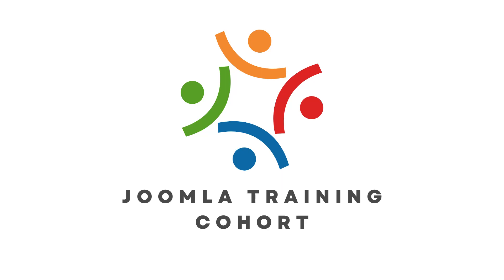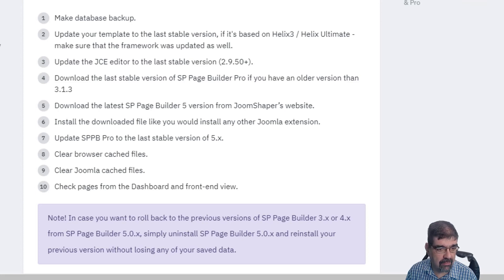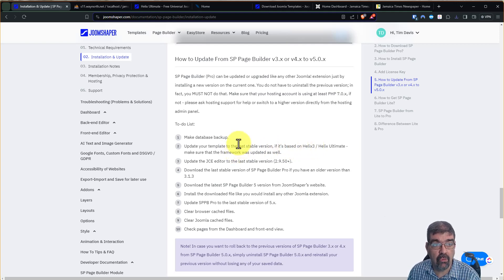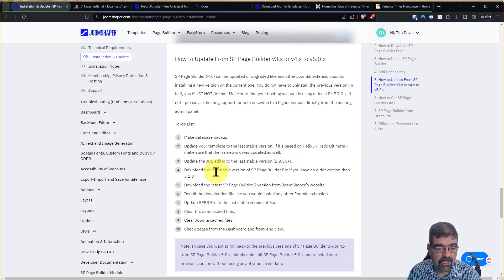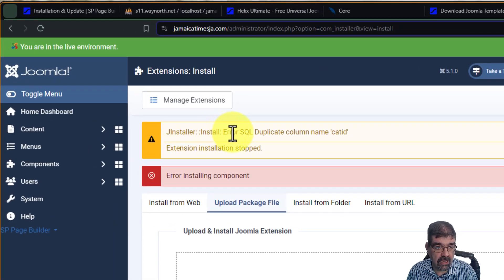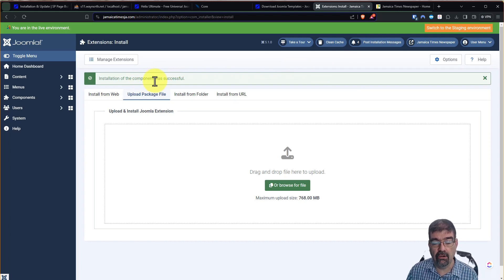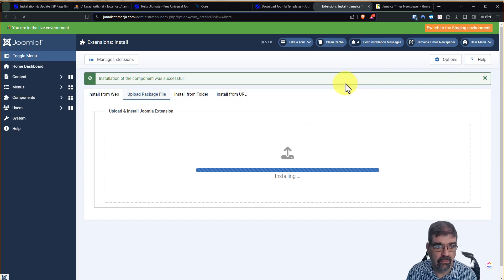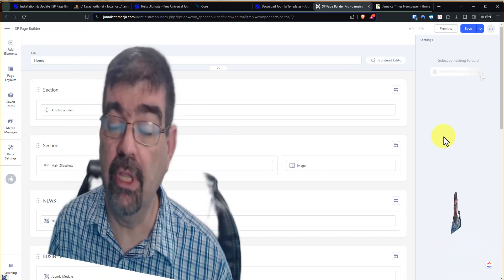How to Update From SP Page Builder v3 x or v4 x to v5 0 x for Joomla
Here's how to Update From SP Page Builder v3.x or v4.x to v5.0.x in Joomla - with a key prevention for the "JInstaller: :Install: Error SQL Duplicate column name 'catid'" error that some get when doing so.